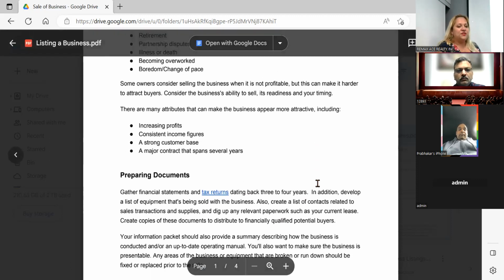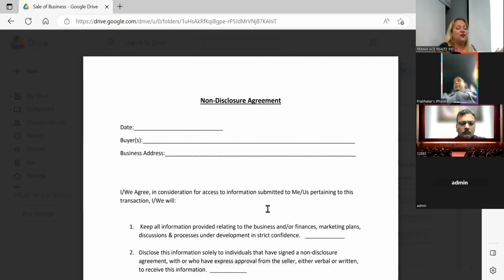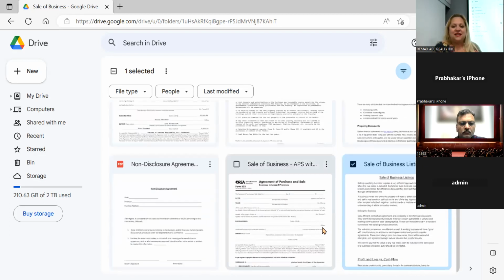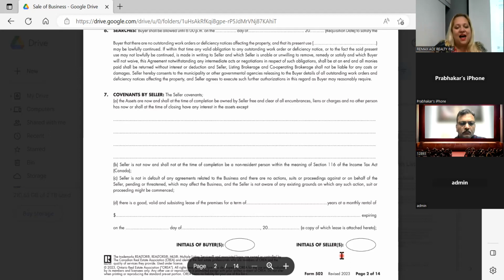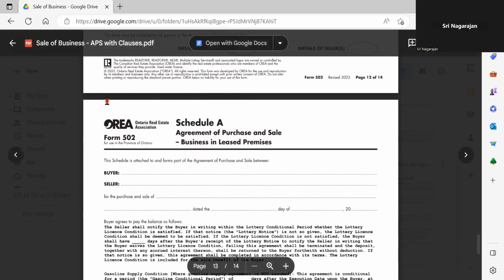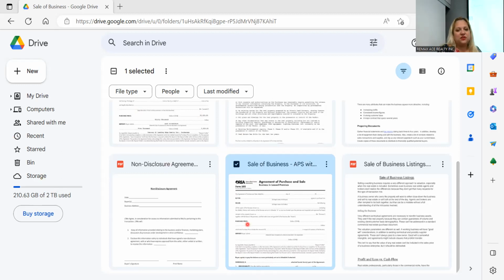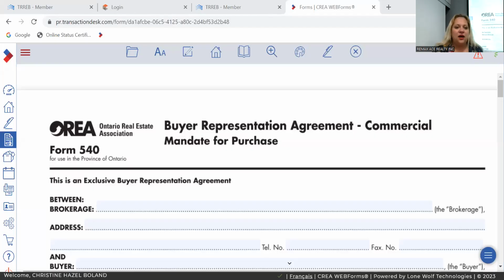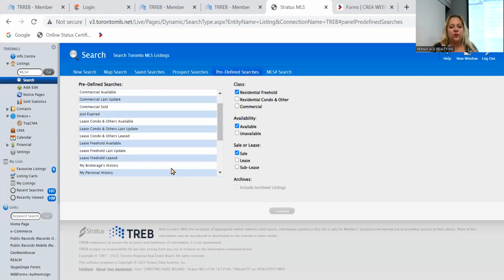Commercial Real Estate Sale Of Business